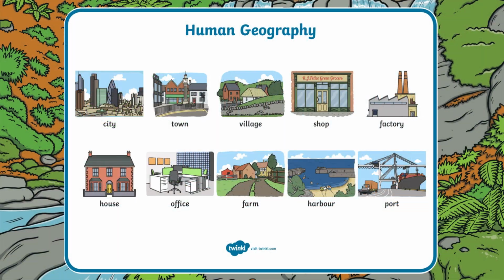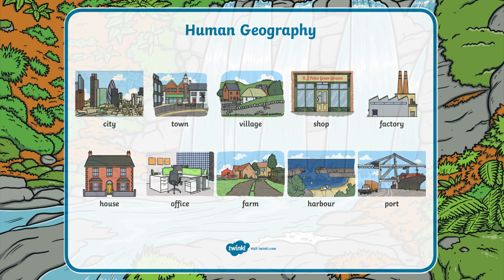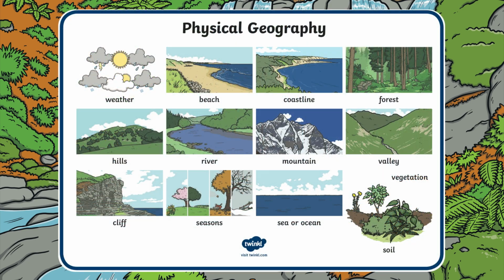Field Trip Week: A Home Education and Homeschooling Nature Workshop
Come and explore nature with us - we'll guide you through activities step by step in this online lesson for Home Educating and Homeschooling families using the Exploring Nature with Children curriculum. This week we’ve got some great resources for Field Trip Week.

Discussion Question:
What do you predict will be the same and different on your field trip?

Don’t forget to share what you got up to in our vibrant online community for Home Educating and Homeschool families.